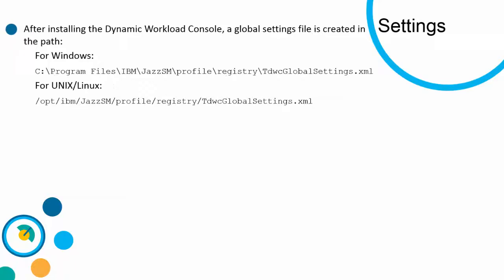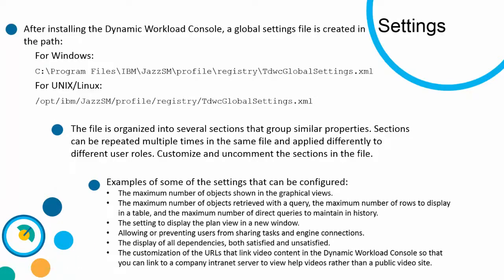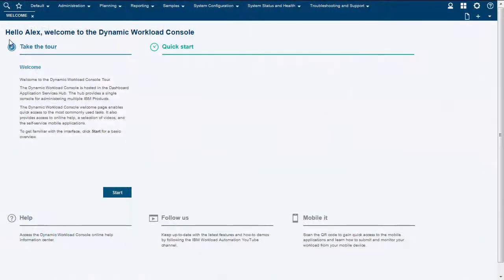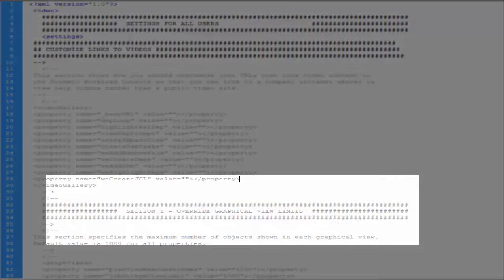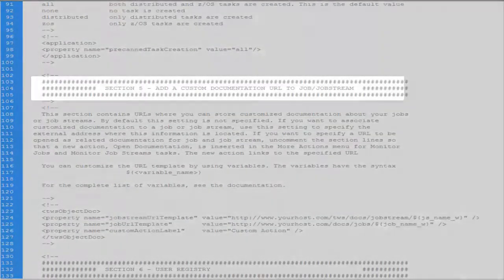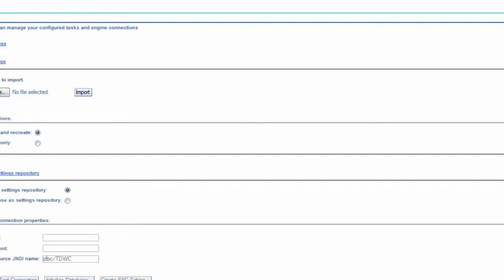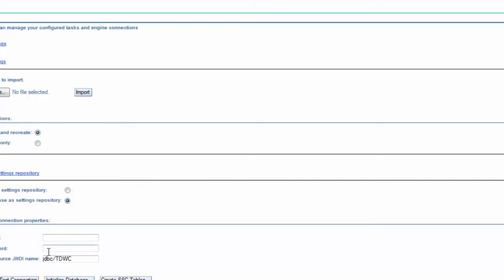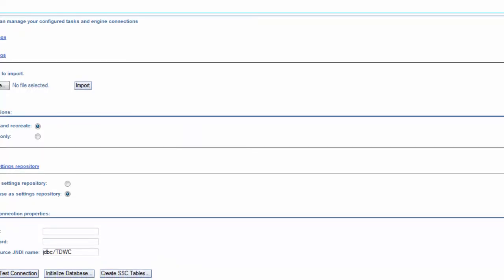How to configure console settings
In this video you learn how to configure the following settings for the Dynamic Workload Console: 1)User preferences 2)Configured tasks 3)Engine connections 4)How to save settings to either an XML file or to a DB2 database and export settings to share with other environments or as a backup.